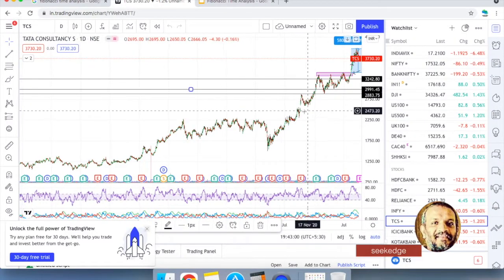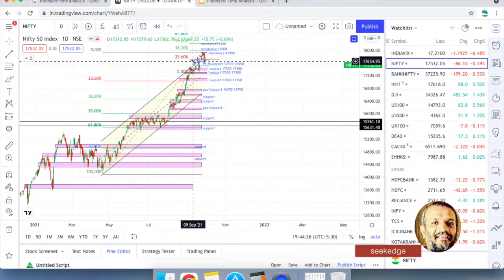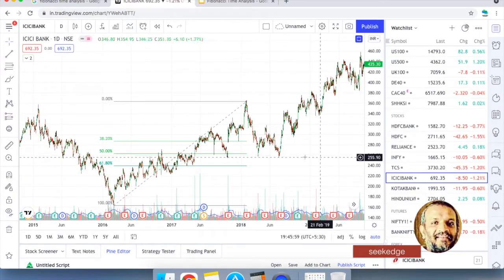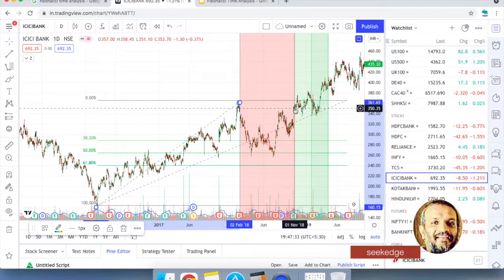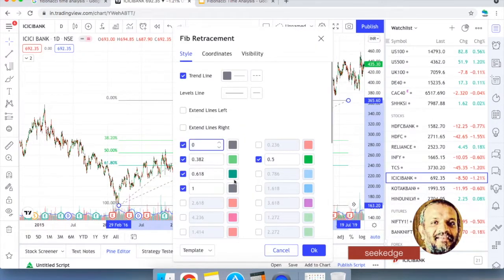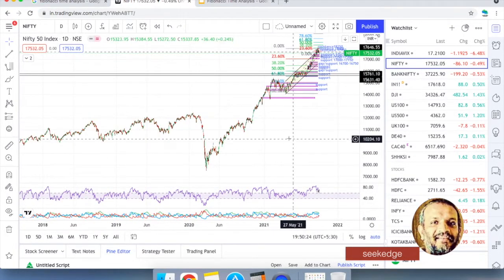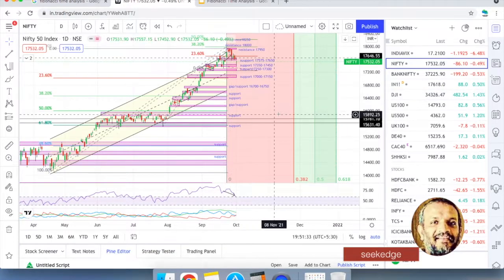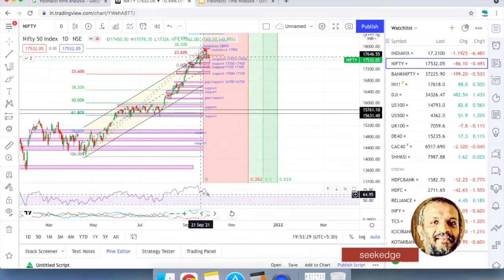Fibonacci Time Analysis-Technical Analysis Learning Series